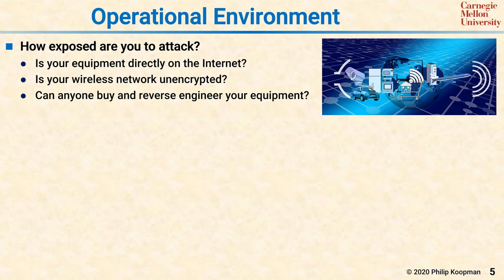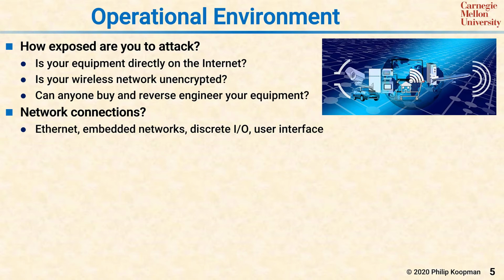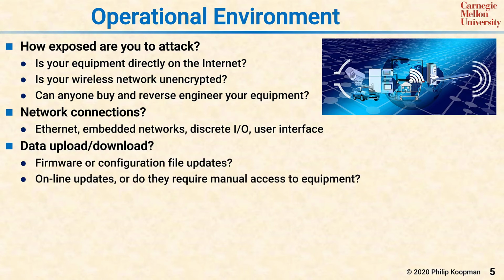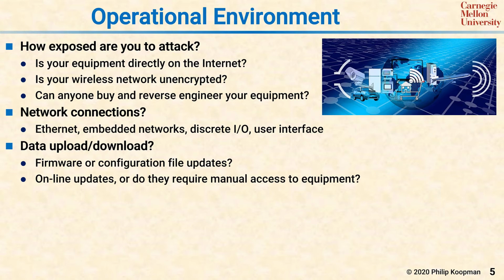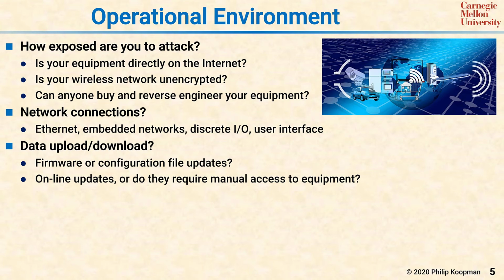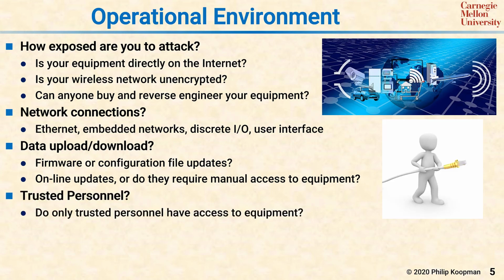L38 05 Operational Environment